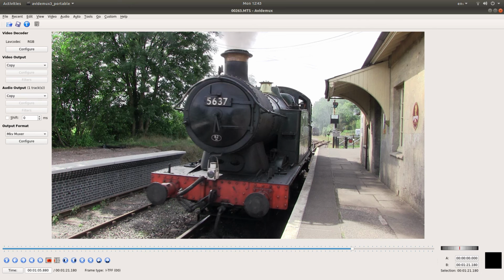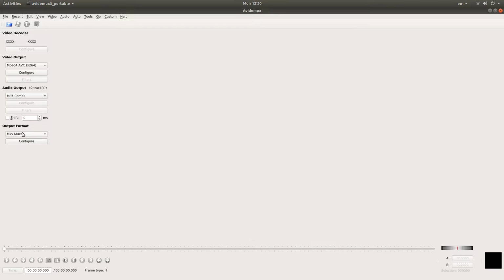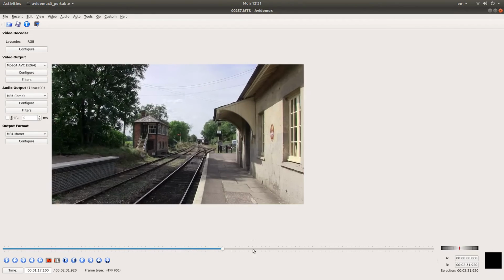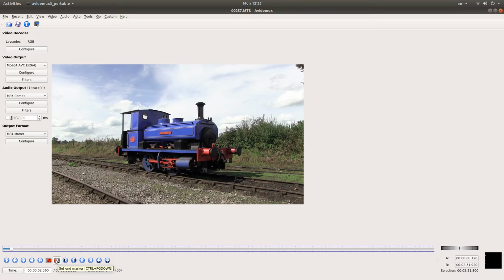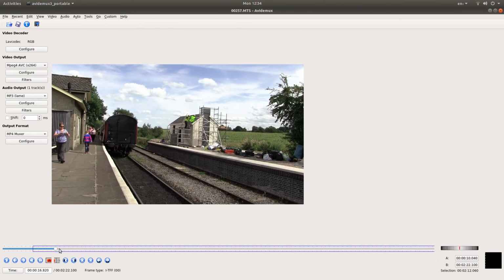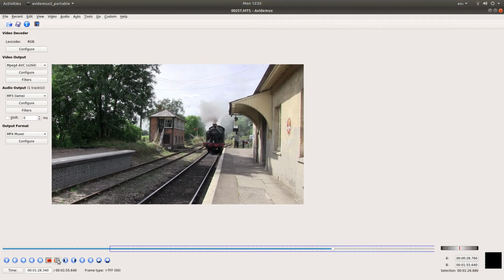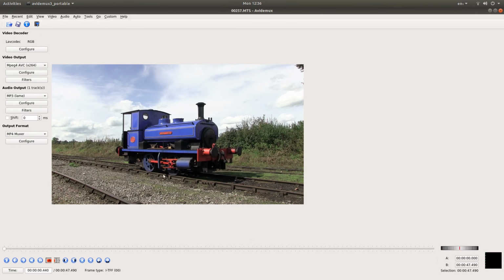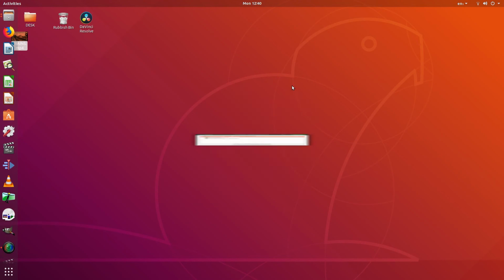Avidemux: Quick And Easy Video Editing Tutorial For Beginners.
How to edit and join multiple/lots of video clips quickly and easily using Avidemux.

Avidemux is a free and open-source video editing program designed for video editing and video processing. It is written in C++, and uses either GTK+ or Qt for its user interface.

Avidemux is capable of non-linear video editing, applying visual effects (called "Filters" by Avidemux) to video, and transcoding video into various formats. Some of the filters were ported from MPlayer and Avisynth. Avidemux can also insert audio streams into a video file (an action known as multiplexing or "muxing") or extract audio streams from video files (an action known as "demuxing").
Avidemux supports many formats, such as AVI, MP4, Matroska, MPEG-2, H.264 and H.265. It does not yet, or only partially supports modern open formats, like Opus, WebM, VP8, VP9 and AV1.
An integral and important part of the design of the program is its project system, which uses the SpiderMonkey JavaScript engine. Whole projects with all options, configurations, selections, and preferences can be saved into a project file. Like VirtualDub's VCF scripting capabilities, Avidemux has advanced scripting available for it both in its GUI and command line modes. It also supports a non-project system just like VirtualDub, where users can simply create all of their configurations and save the video directly without making a project file. A project queue system is also available.
Avidemux has built-in subtitle processing, both for optical character recognition of DVD subtitles and for rendering hard subtitles. Avidemux supports various subtitle formats, including MicroDVD (.SUB), SubStation Alpha (.SSA), Advanced SubStation Alpha (.ASS) and SubRip (.SRT).
While it is primarily a GUI program, Avidemux can also be run from the command line.
Avidemux is available for almost all Linux distributions that are capable of compiling C++, GTK+ and the SpiderMonkey JavaScript engine. A Win32 version of this program is also available for Microsoft Windows users, as well as Mac OS X, FreeBSD, NetBSD and OpenBSD ports and packages. Starting with version 2.4, Avidemux offers a command-line interface and two graphical ones: One based on GTK+ and another based on Qt. With version 2.6 the GTK+ version is unmaintained.
How to convert multiple videos at once,any video converter,video transcoder,best free video converter,best video converter for windows 10,best video converter for linux,resize video size,resize mp4 video,bulk resize,resize large video,how to resize video on pc,create proxy clips.
trim,combine,video.